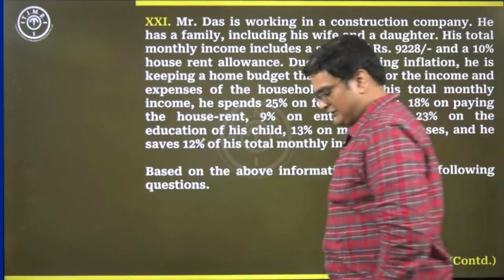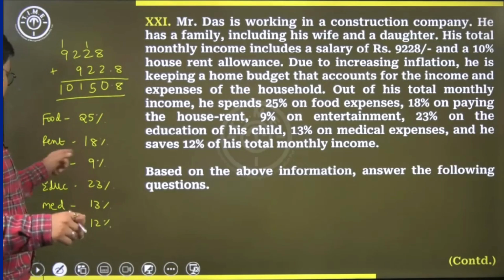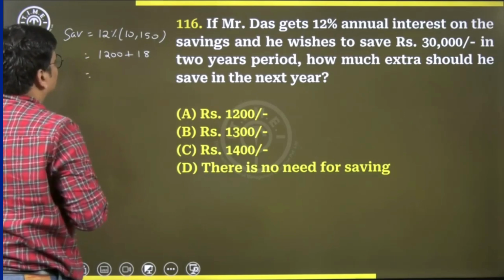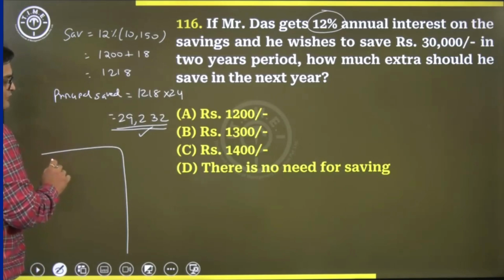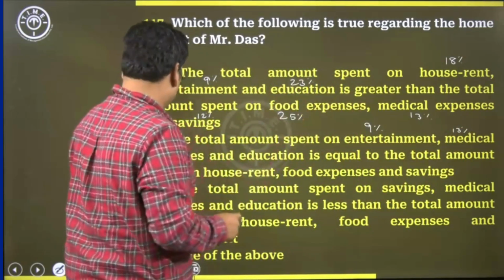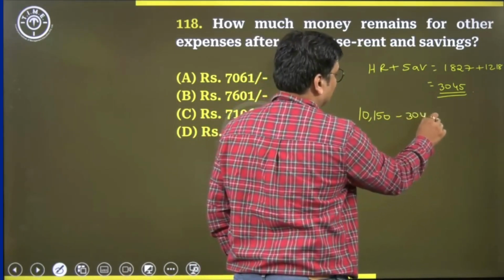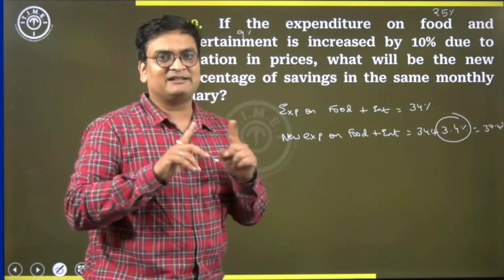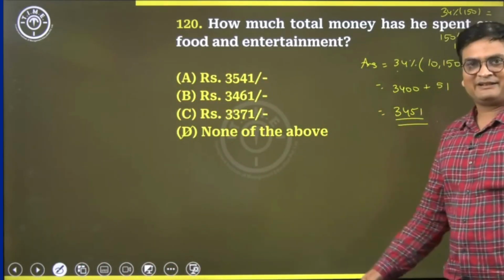Part- 2 CLAT Previous Year Question Paper Solving – Quantitative Techniques (QT) | CLATPREP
Gear up for your preparation with our detailed discussion and solution of Quantitative Techniques (QT) questions from previous year CLAT papers. This session is designed to help you:
✅ Understand the type and level of questions
✅ Learn shortcut methods and time-saving techniques
✅ Strengthen your problem-solving approach

👨‍🏫 Expert faculty from CLATPREP by T.I.M.E. guide you step-by-step through the solutions, with tips and tricks to score high in the QT section.